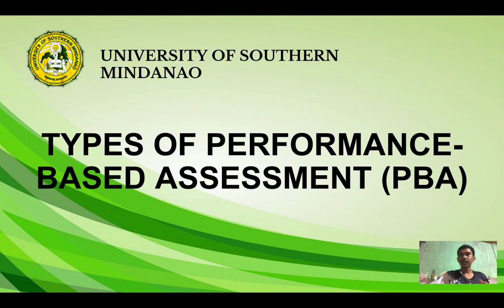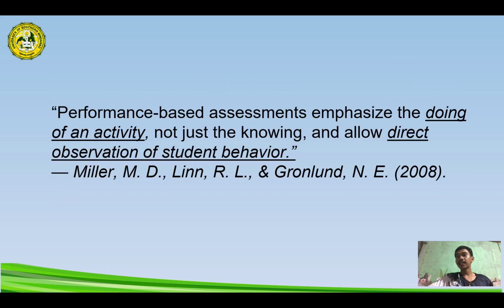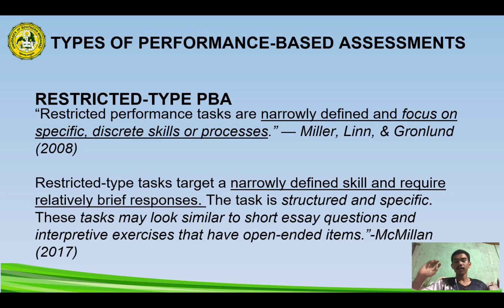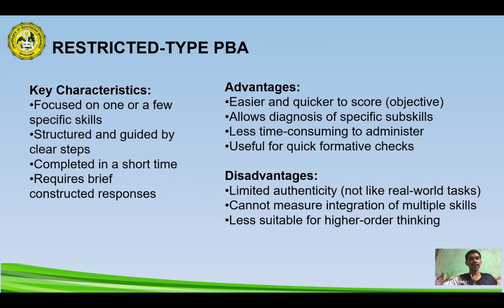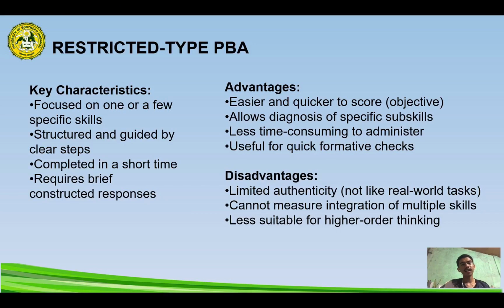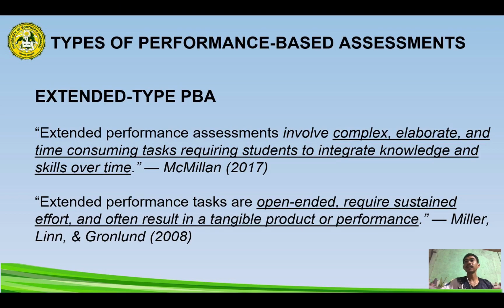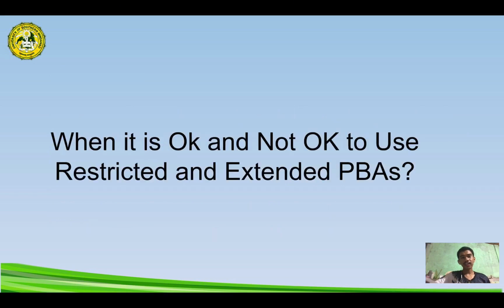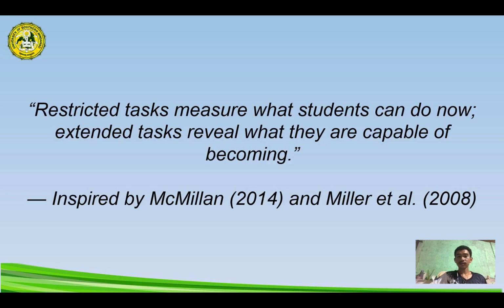Types of Performance-based Assessment (PBA) ASL-2